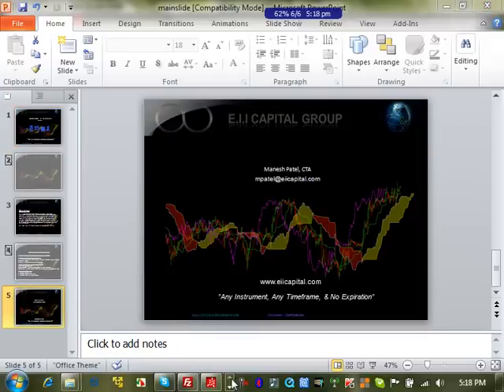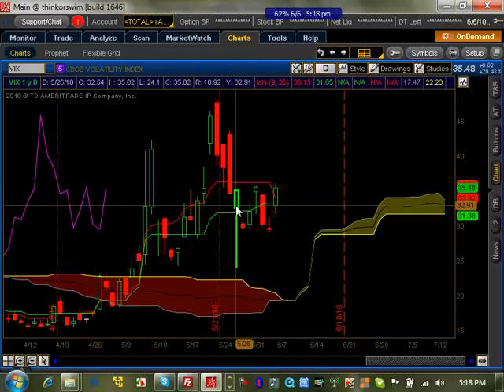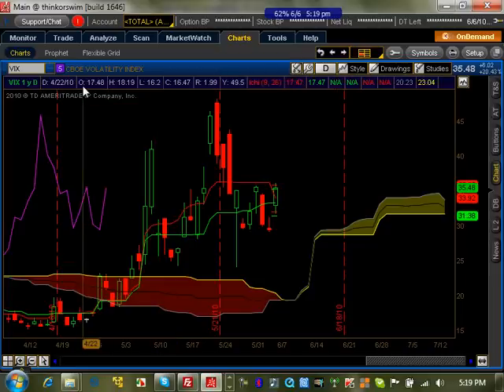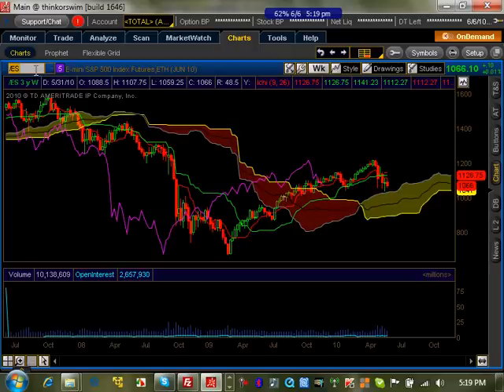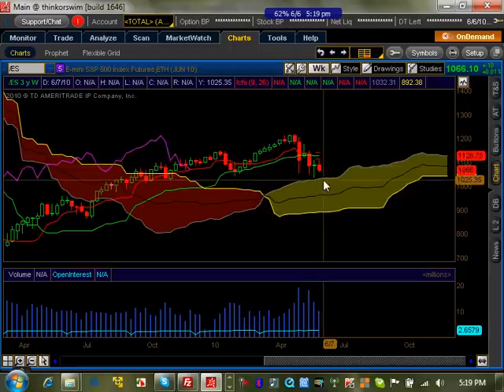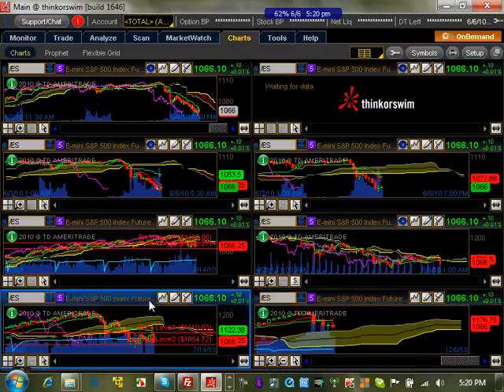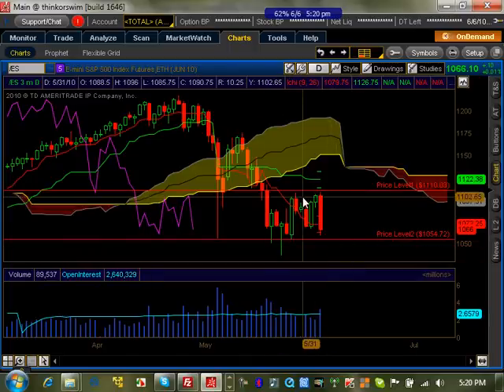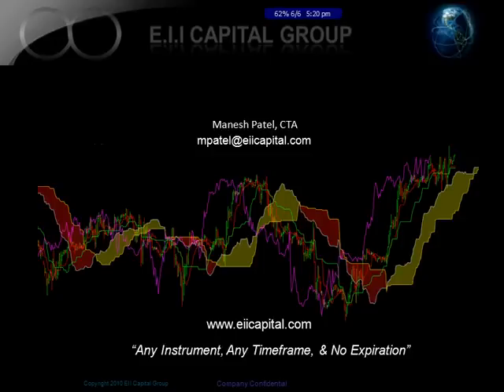Ichimoku Analysis of the US Markets for June 6, 2010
Ichimoku Analysis for the US stock market for June 6, 2010.    We analyze the E-Mini S&P Futures along with the VIX indicator to gauge where the US markets are at this time. Risk Disclaimer Futures and forex trading contains substantial risk and is not for every investor. An investor could
future results.